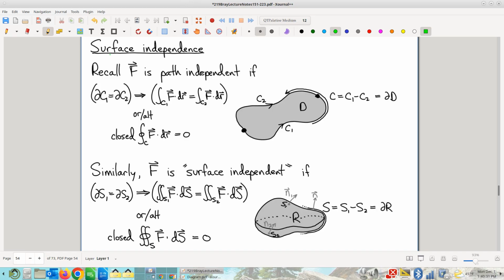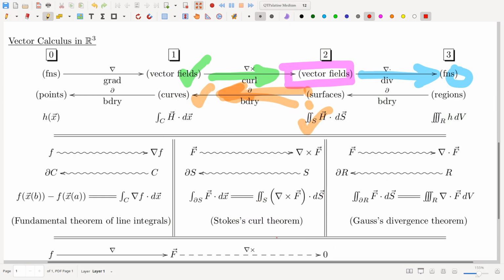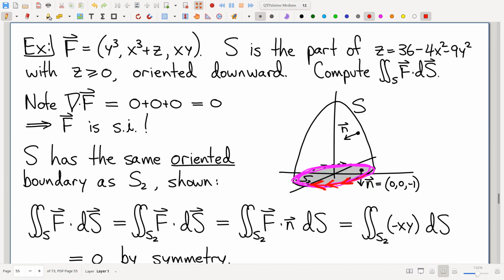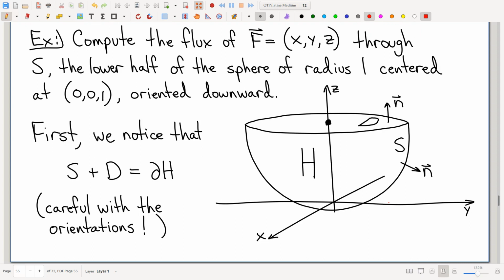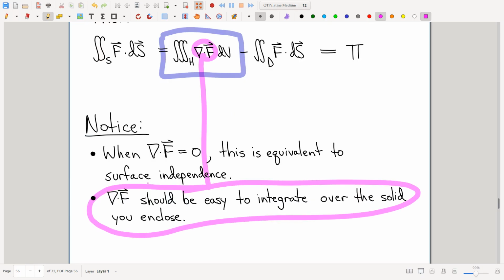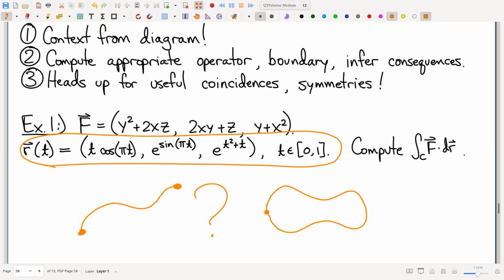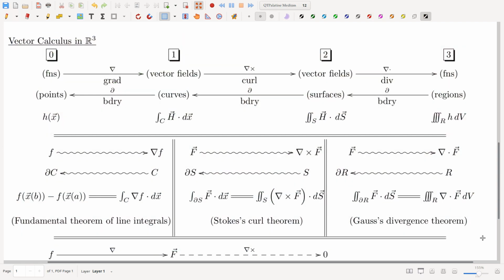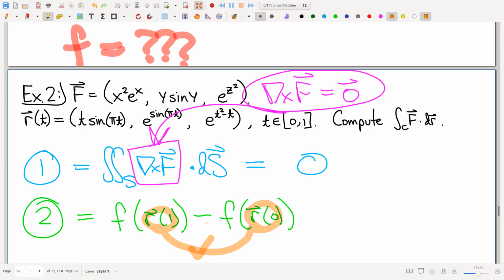2025 12 01 Math219 02